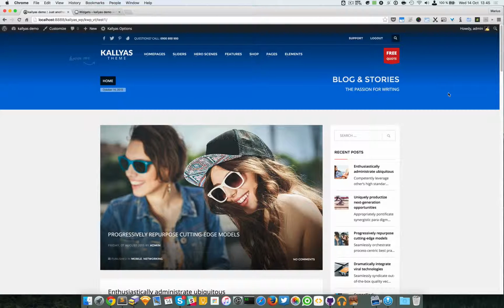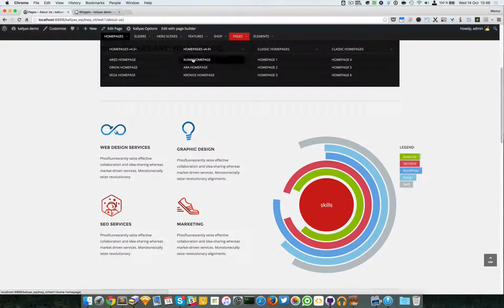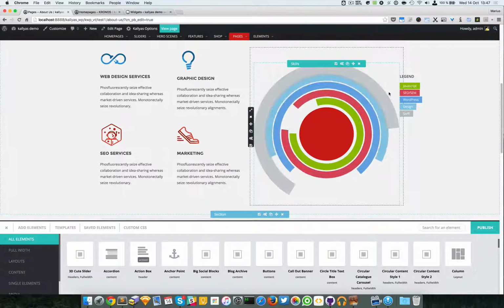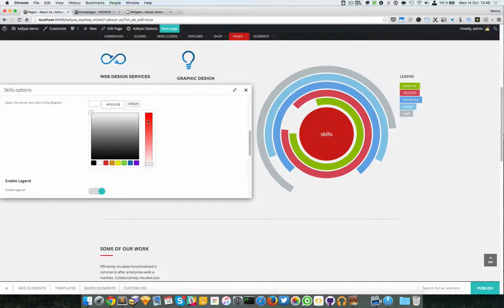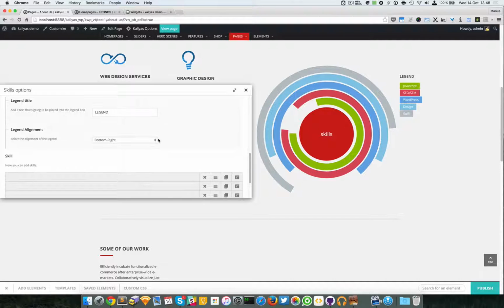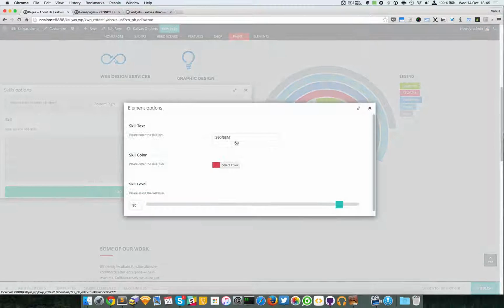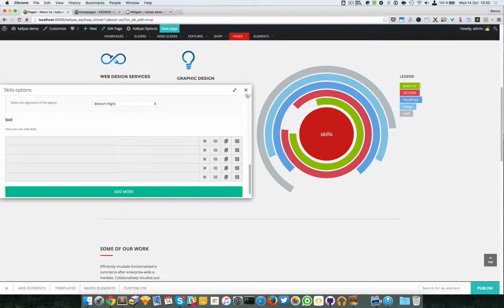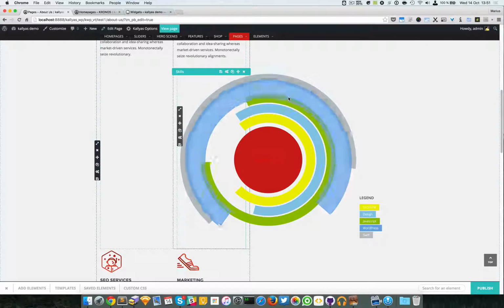Skills diagram element (Page Builder Element in Kallyas WordPress theme v4.0 )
This video explains how to use the "Skills diagram" element in Kallyas's Page Builder.